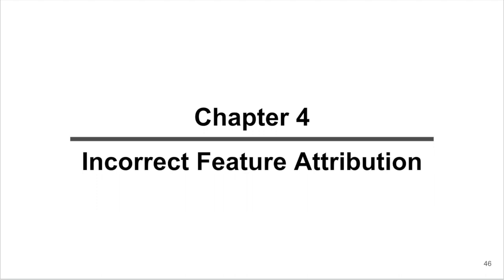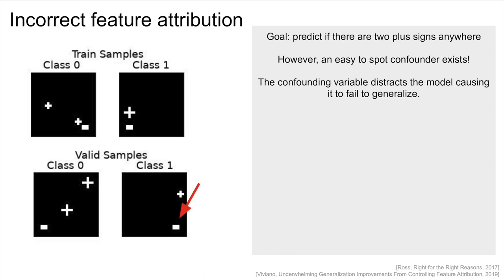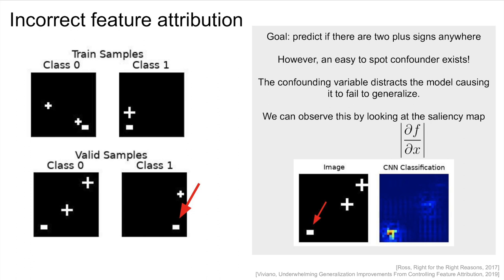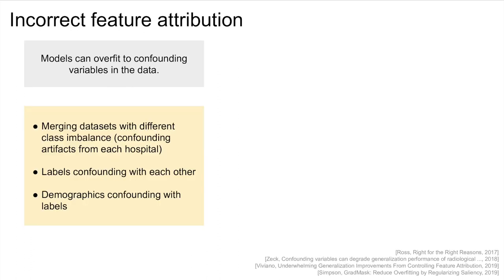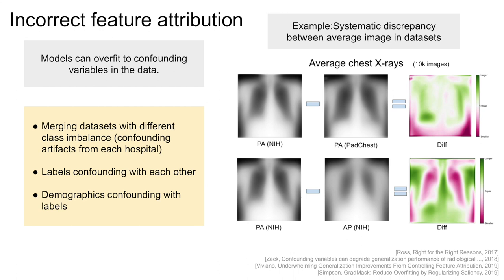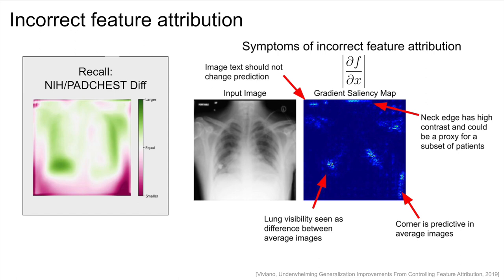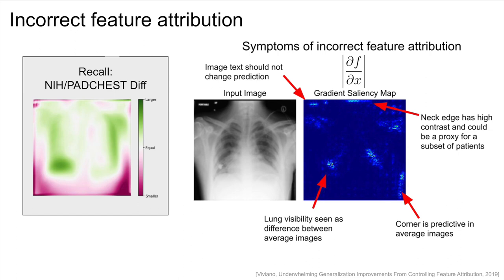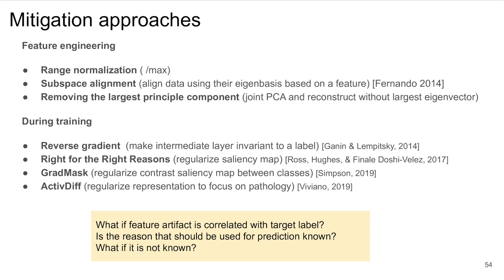Medical Imaging Tutorial 2020 - Ch4 - Incorrect Feature Attribution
This chapter will cover saliency maps and how to ensure that models are right for the right reasons.